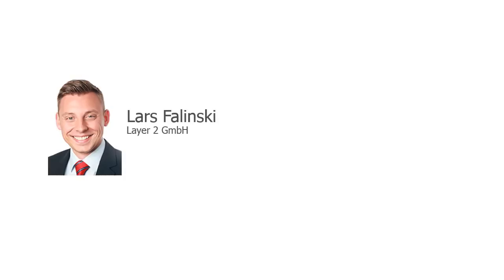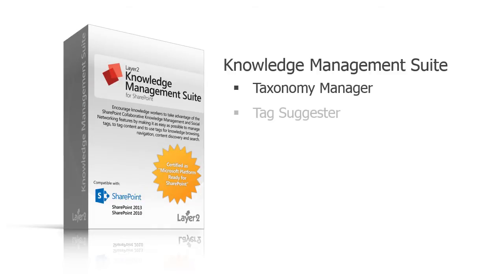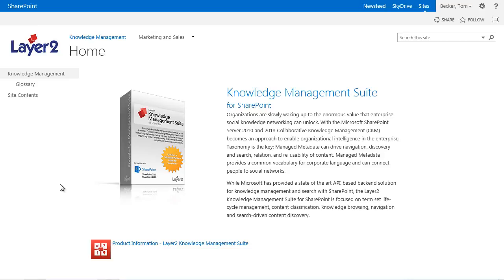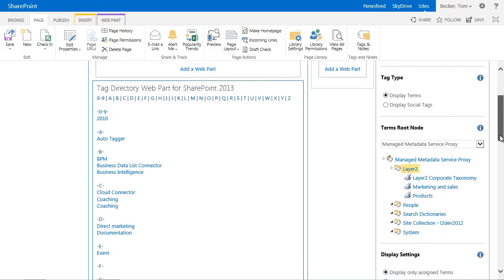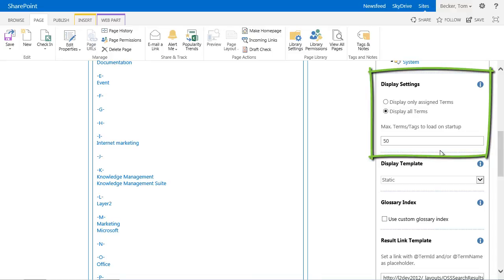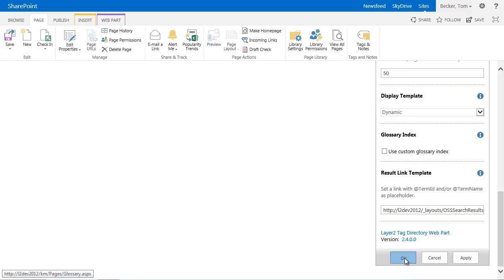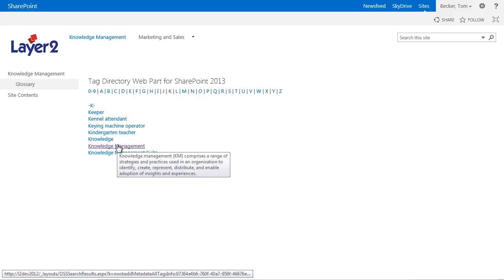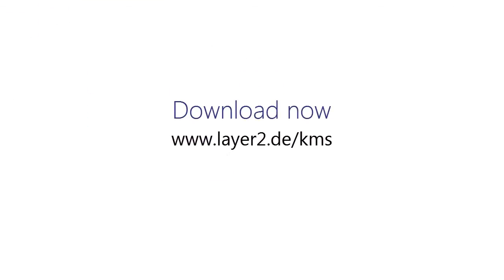Glossary of Terms for SharePoint Portals: Layer2 Tag Directory Web Part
Features:
+ Automatic A-Z directory index or glossary of terms for your SharePoint portal
+ Great user acceptance because features are well-known from technical books
+ No additional effort: The index is built automatically right from the SharePoint Term Store
+ Flexible display output and linking via XSLT-based templates
+ External data sources included via Layer2 Business Data List Connector
+ 100% based on Microsoft SharePoint Server 2010 / 2013 API

The Layer2 Tag Directory Web Part for SharePoint can render taxonomies of managed metadata and enterprise keywords right from the SharePoint term store and also social tags as flat A-Z index directory or glossary of terms.
An A-Z index or glossary of terms is well known from almost any technical book. The Layer2 Tag Directory Web Part offers a similar feature for SharePoint portals. Tags or terms are retrieved automatically from the SharePoint Term Store with a given start node. They can be linked to the corresponding SharePoint Tag Profile Pages, Hashtag Profile Pages (new in SharePoint 2013), Wiki pages, custom pages or, alternatively, via search directly to the portal content that is already classified with the selected term or tag.
The Web Part offers additional metadata navigations to browse the corporate knowledge alphabetically - cross site-collection, and independent of the content store's structure. The Web Part makes it very easy and fast to find information for users, that don't know, where the information is originally located. A great step forward and a "must-have" for employee portals, intranets, extranets and corporate Internet sites. If used as a company-wide glossary of terms it helps to build a common corporate language and understanding.